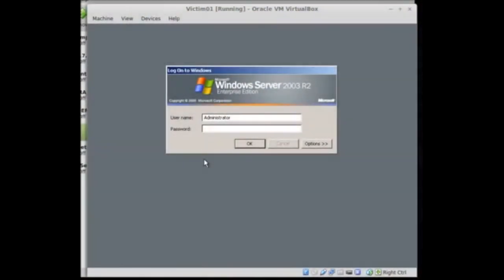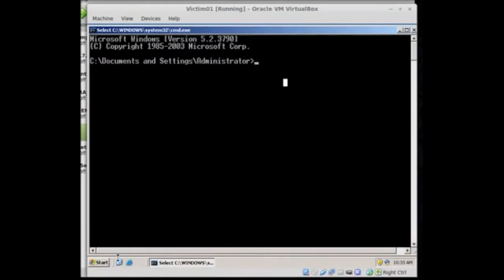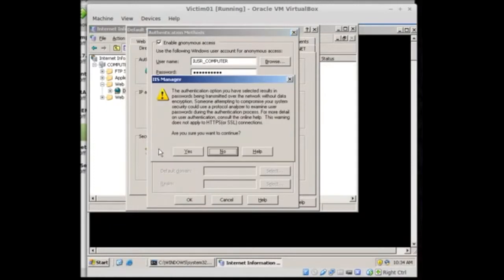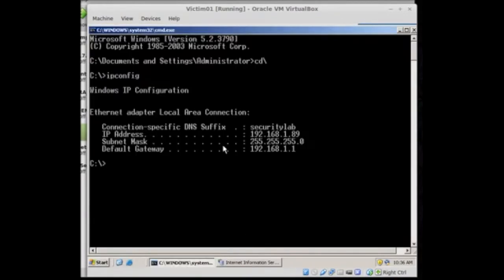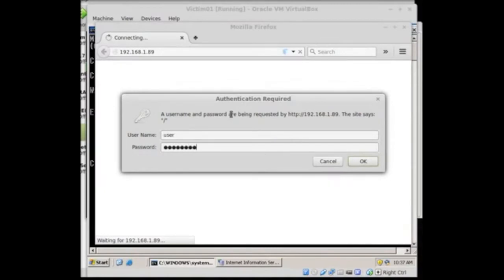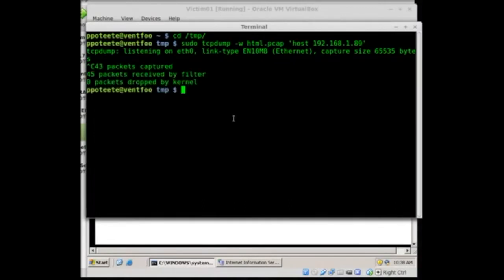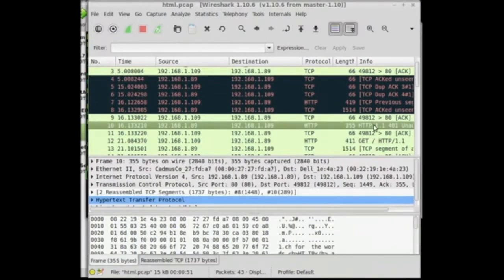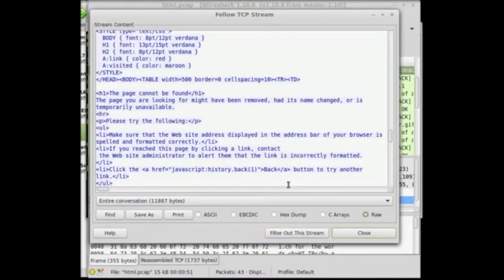Hacking How to setup Basic Authentication on a Windows Server